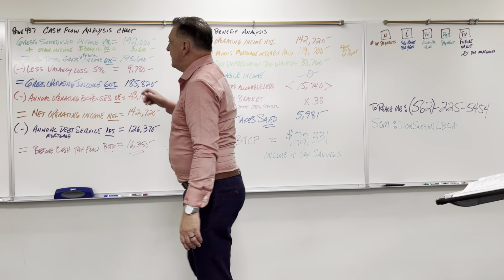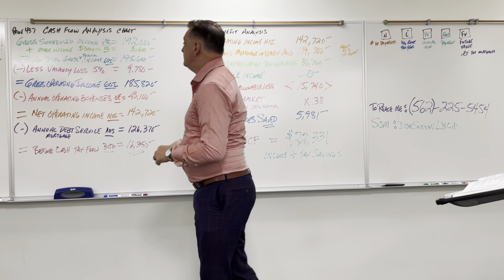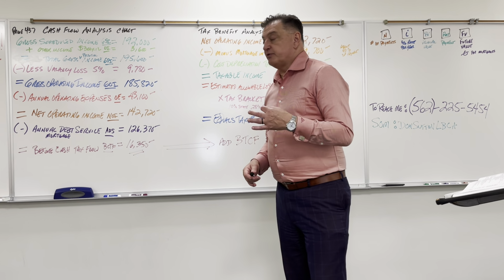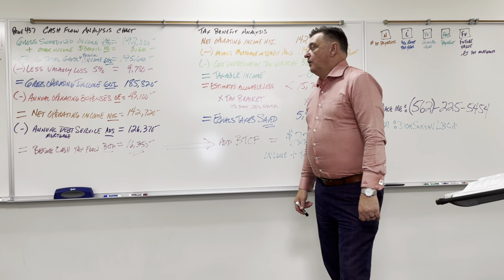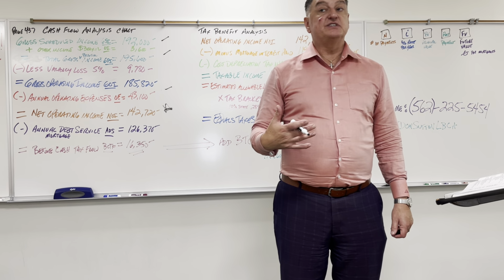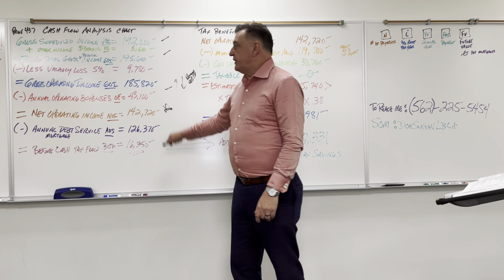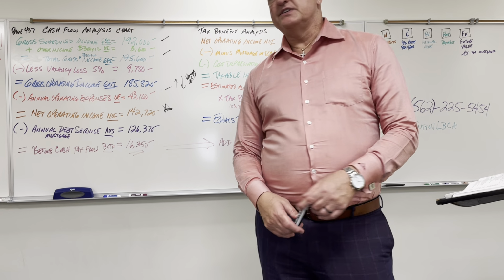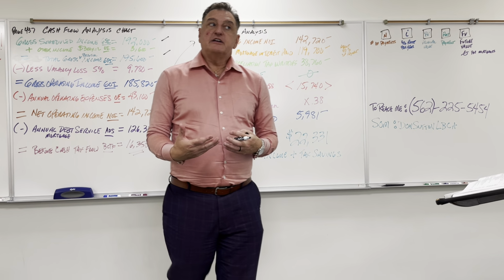IncomePropertyCashAnalysisChart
A simple breakdown of a Cash Analysis Chart for a small income property.